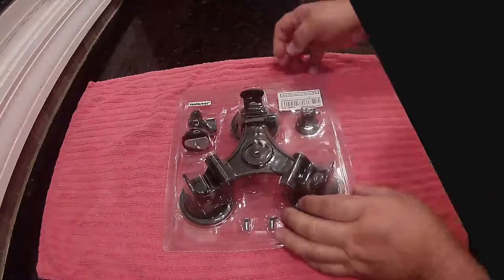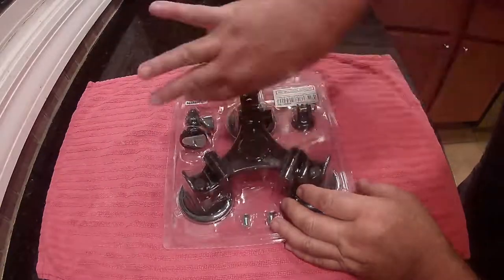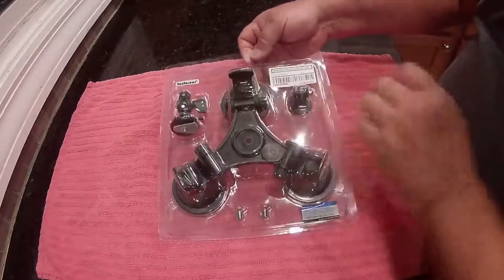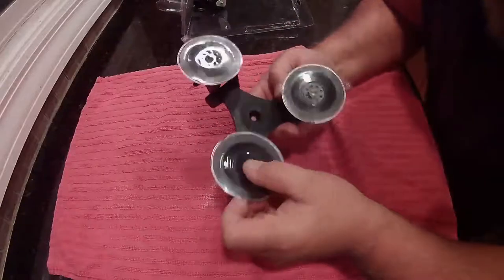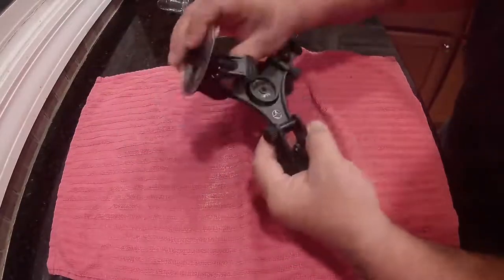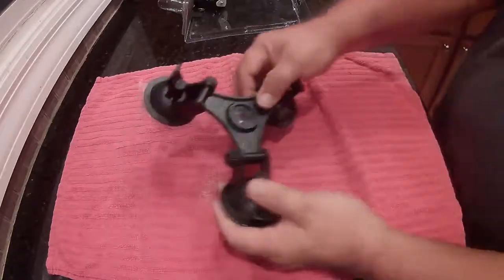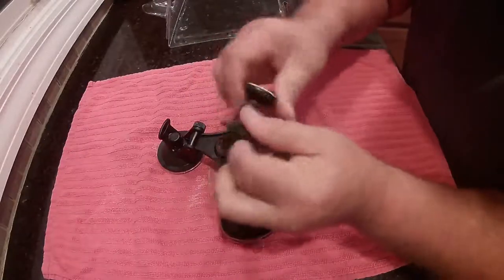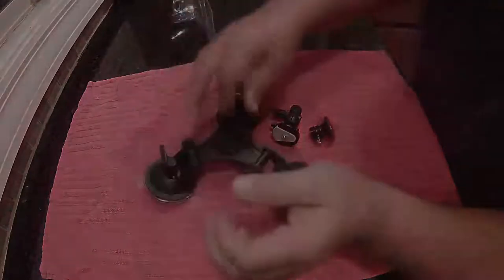Fantaseal 3-Cup Action Camera Suction Cup Mount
Had one like this, gave it to a friend to use on the side of his car to video his racing and never got it back so I bought this one. This is actually nice and built very well. The suction cups are easy to use and stay on and in place when you use them on a clean surface. This works great for any action camera but may not work so well for a heavier DSLR camera unless it is sitting upright and not moving a lot.

Love that the head on this can be moved and adjusted so you can get the right angle and direction if needed and that the suction cups can be folded and moved as well if needed. This should fit any place you need it.